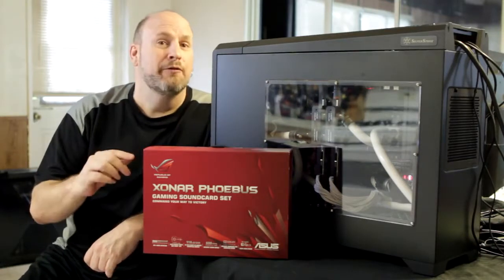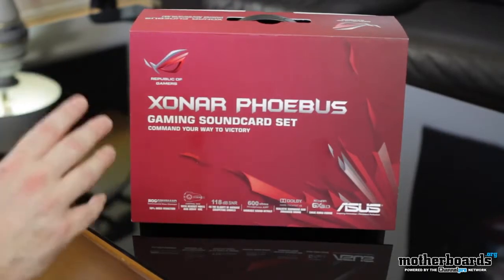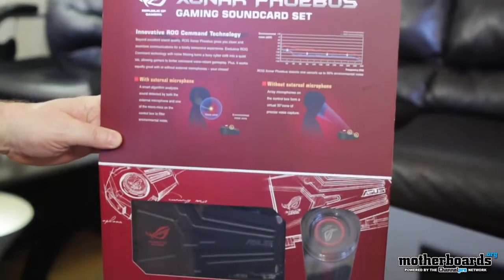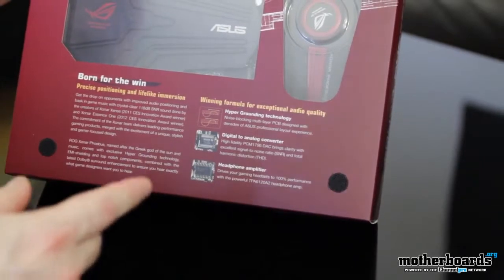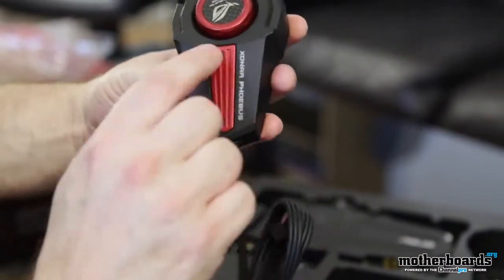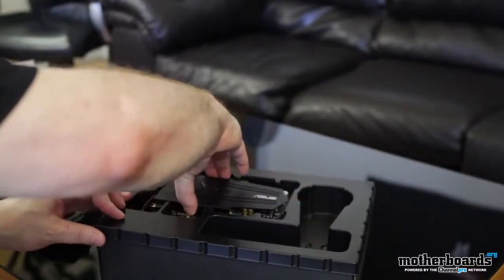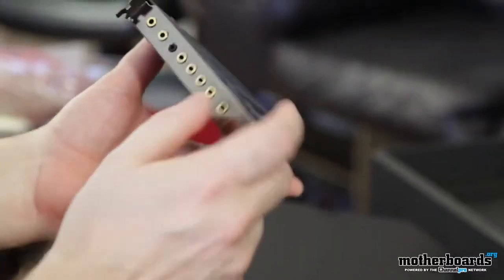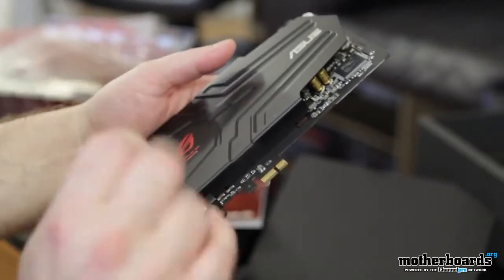ASUS Xonar Phoebus ROG Gaming Sound Card Unboxing & Overview TechnoCity